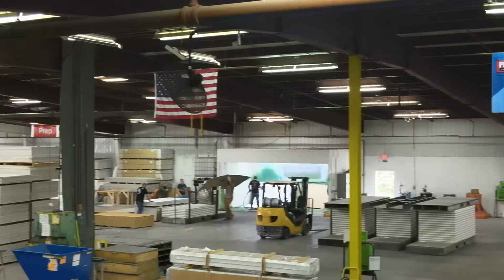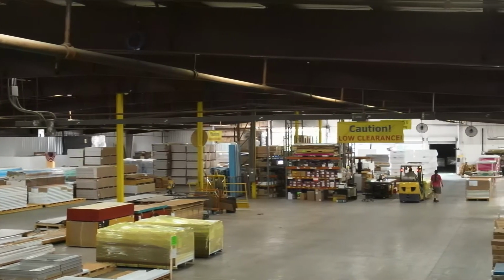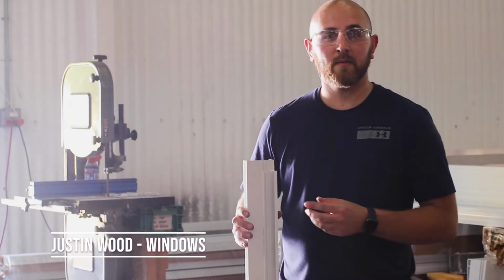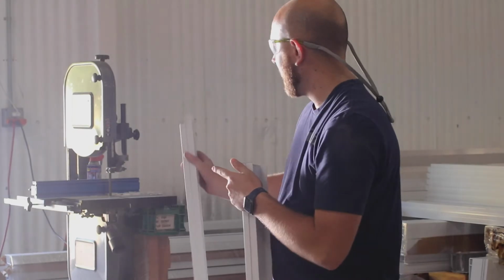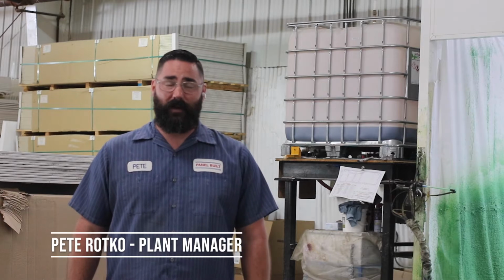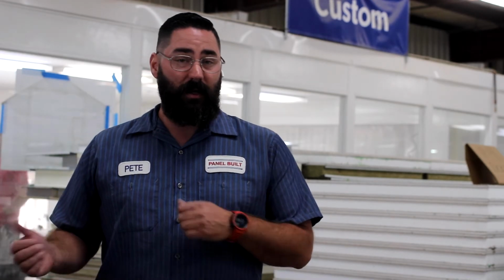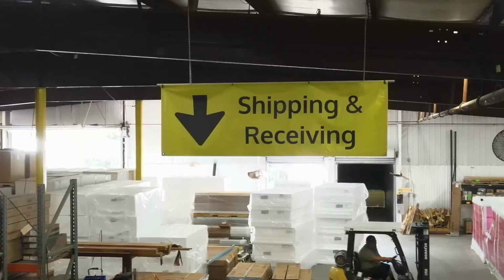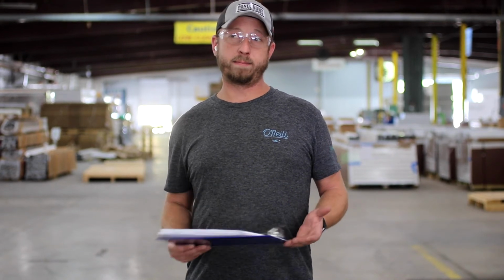Tour Our Facility! - Panel Built MFG 2021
We had a lot of fun making this virtual tour of our MFG Day event for 2021. We interviewed Panel Built employees and glimpsed our facilities and processes for our virtually touring MFG Day students. We hope y'all like it!

We know things are a little different this year and we miss seeing our local students touring our buildings and hope to have them back in person next year!
We welcome our virtual students to ask any comments below or message us and ask us about what a job in Manufacturing is like.
You are the future of manufacturing and we can't wait to see what the next generation will create.

Panel Built, Inc. is one of the fastest-growing companies in the modular construction industry. From inplant offices to mezzanines to ballistic rated guardhouses, we have one goal, "To Solve Our Customers Space Needs with Excellence and Great Customer Service."